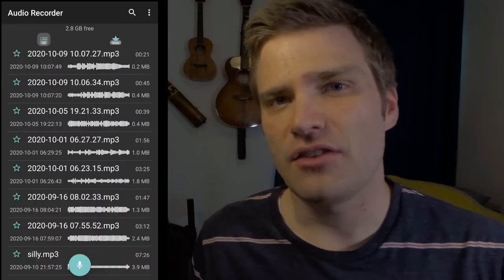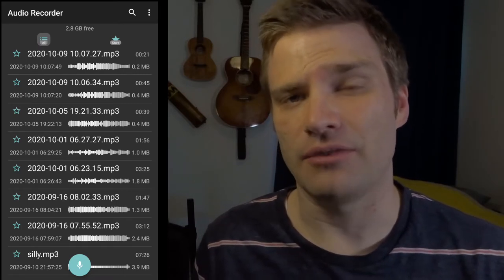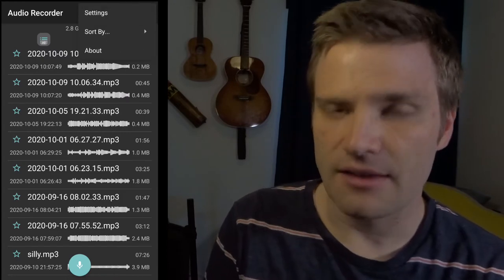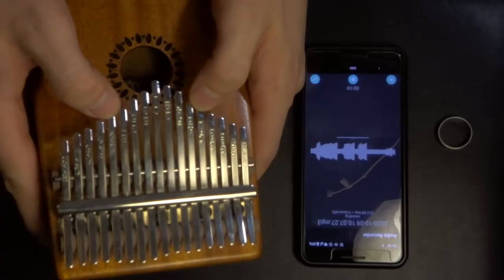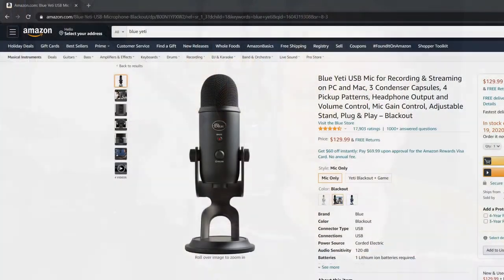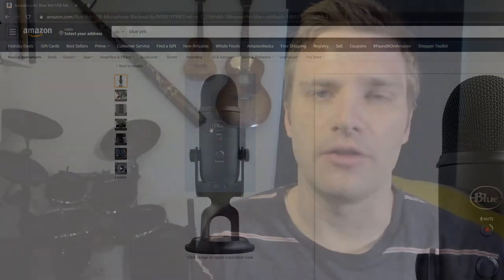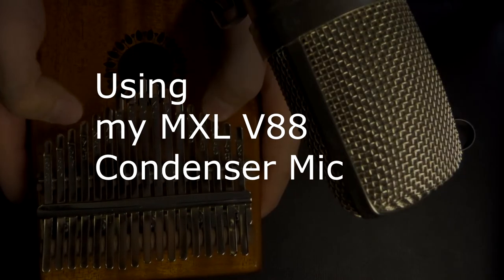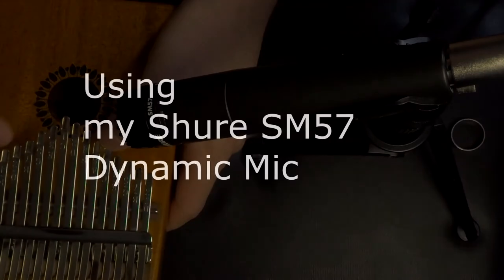How To Record Your Kalimba From Easy To Hard (Phone, Condenser, Dynamic)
There are a thousand techniques to record anything, but I go over the most basic as well some simple tips.  Recording your kalimba doesn't have to be complicated!  :)